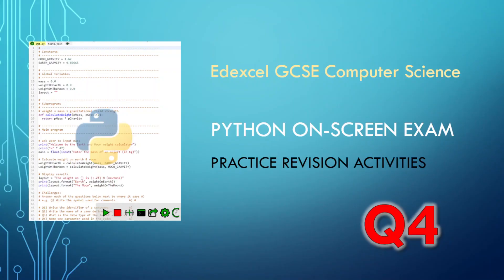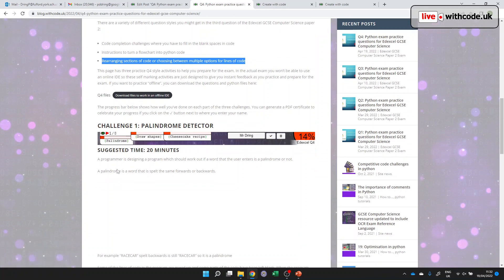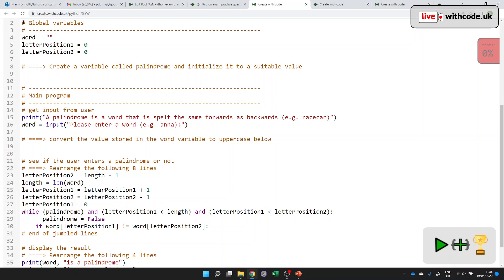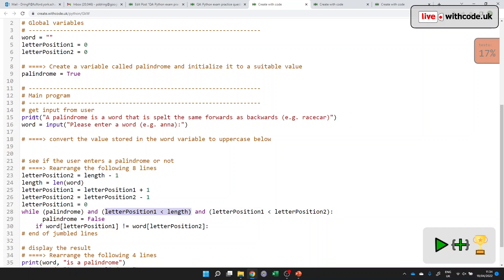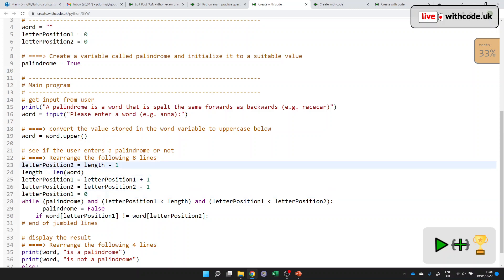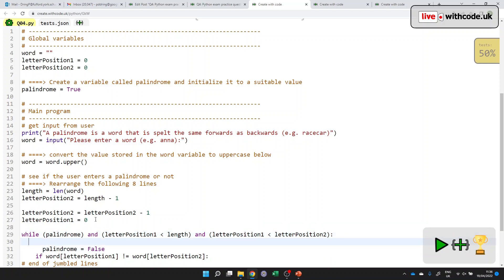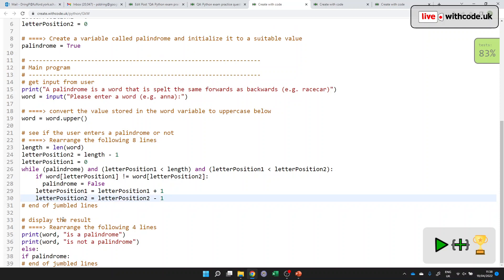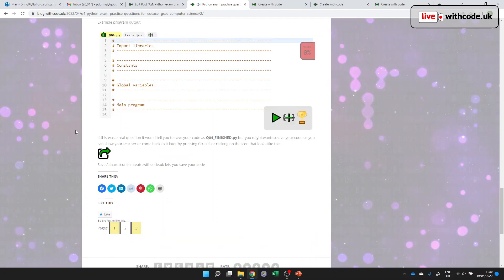Q4: Preparing for Edexcel GCSE Computer Science on screen python exam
This is designed for students who a preparing for Edexcel GCSE Computer Science Paper 2 Q3